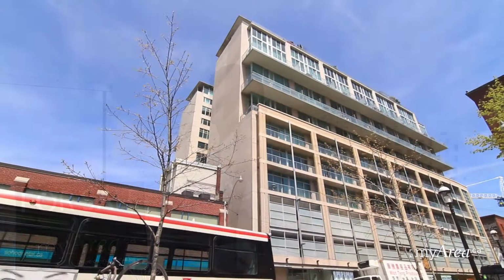Toronto Real Estate - District Lofts 2 Level 2 Bedroom 2 Baths City Views Forever - myArea.ca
Home to some of the City's most desirable living spaces, the District Lofts are a monument to Bauhaus architecture towering over Toronto's eternally stylish Fashion and Entertainment District. What makes this two-level loft truly special is its huge private terrace with skyline and sunset views, but you also get two bedrooms, two full baths, floor-to-ceiling windows, ample living space, two lockers, parking, a wide range of superb amenities, and an idyllic location close to the core. Want to live in a loft like this?